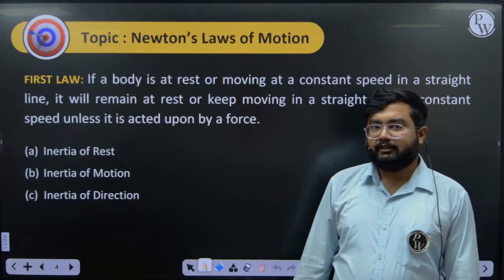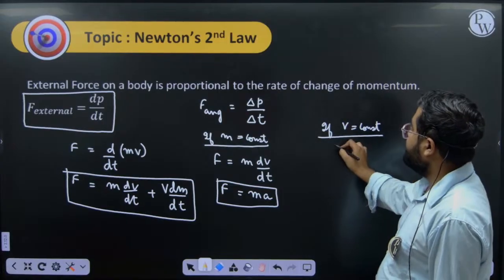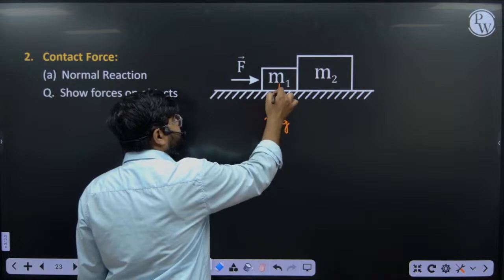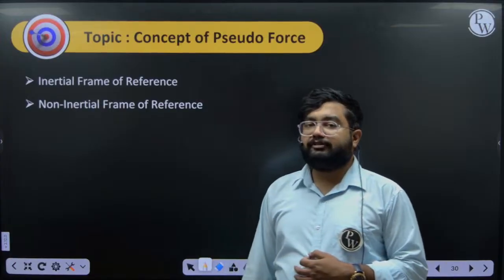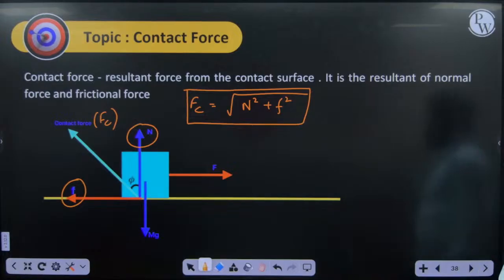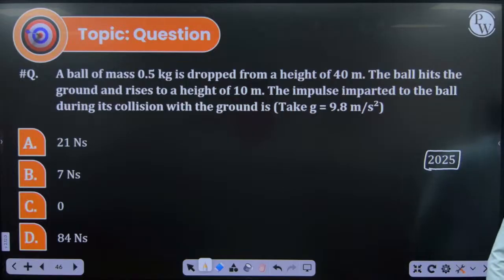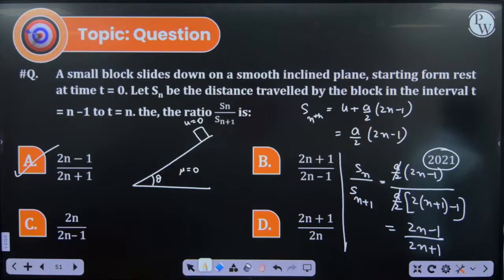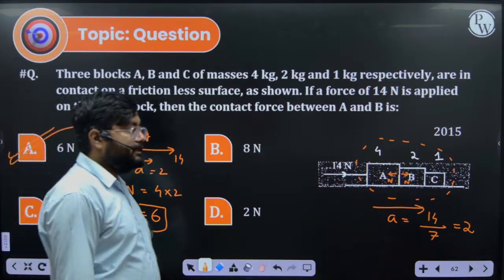NEET 2026 Physics Marathon ⚡ Newton’s Laws + Friction + Circular Motion in One Shot 🧠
Admission Open at Vidyapeeth & Pathshala Centres